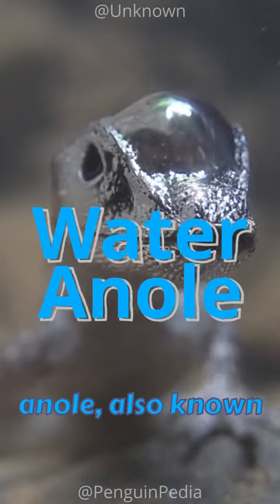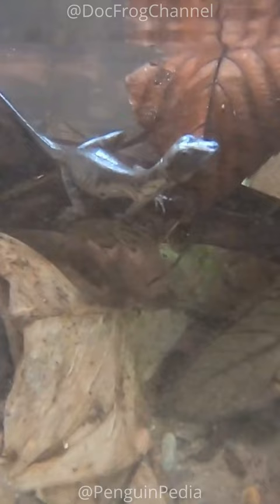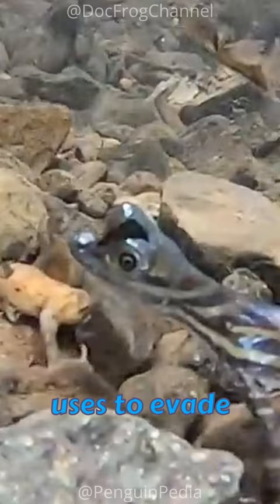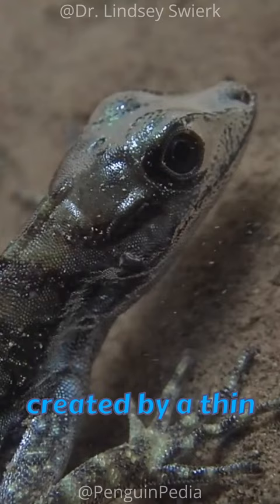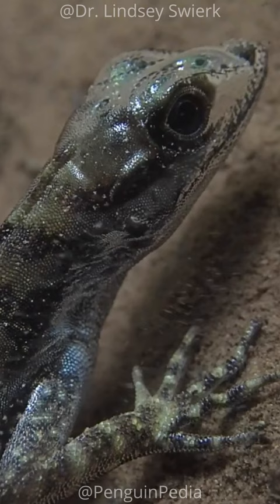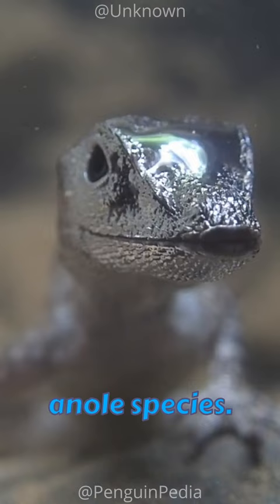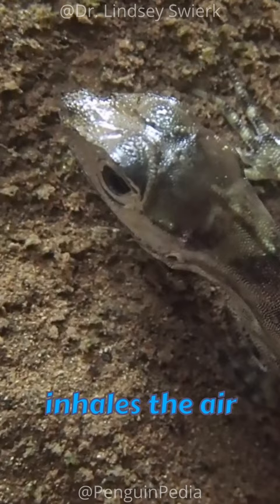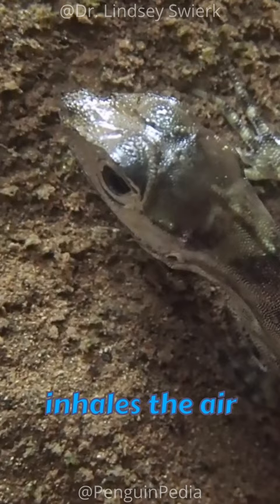This Lizard Can Breathe Under Water: The Water Anole! 🦎💦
Song: HORROR THEME CREEPY